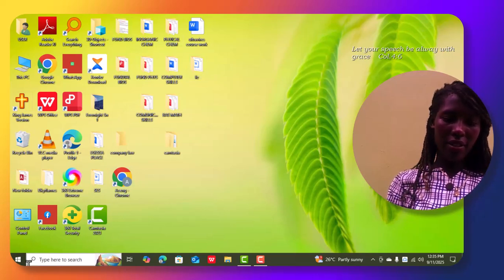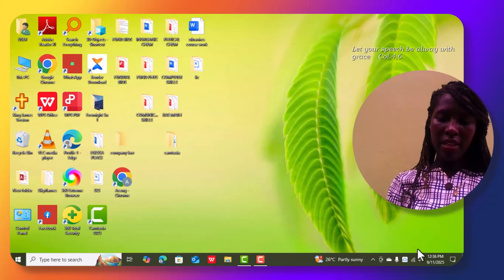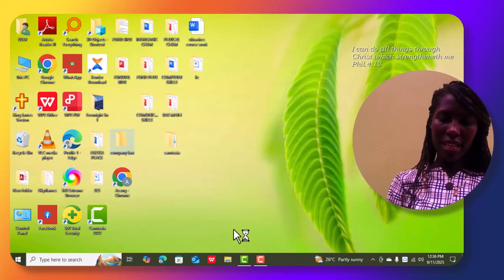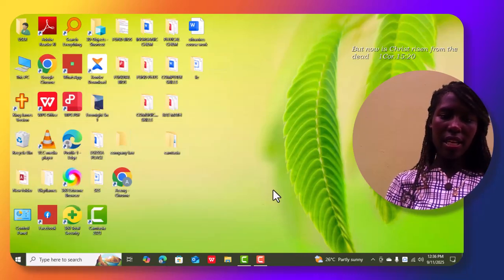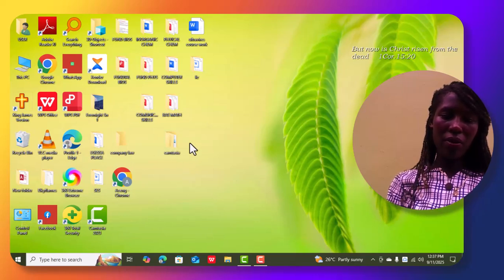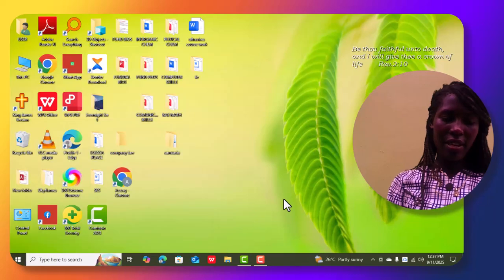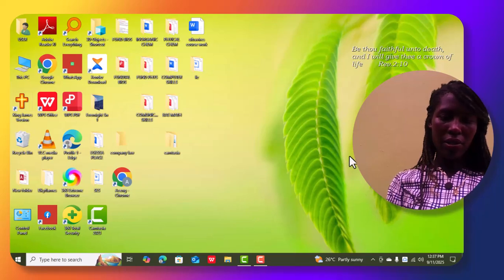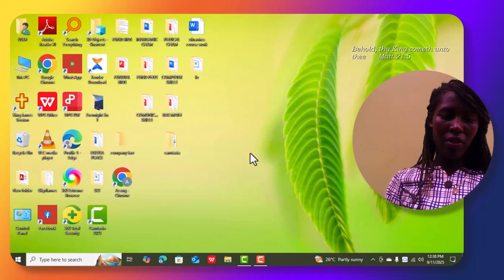INTRODUCTION TO COMPUTER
How to start a computer and how to shut down computer